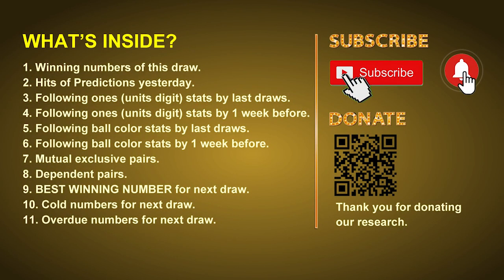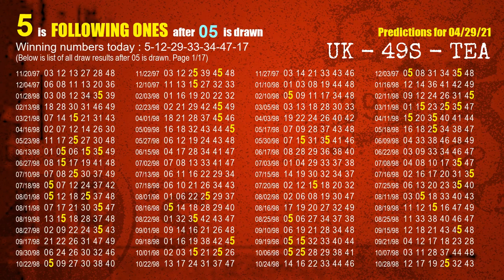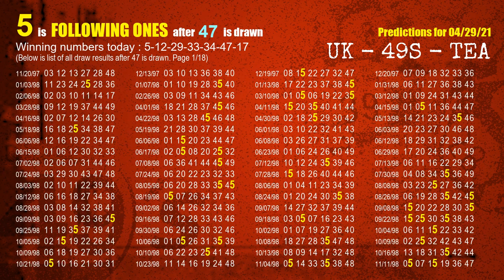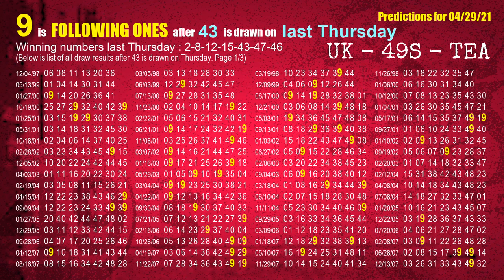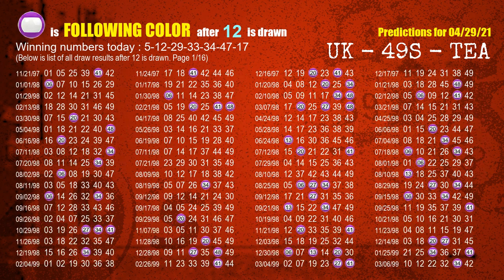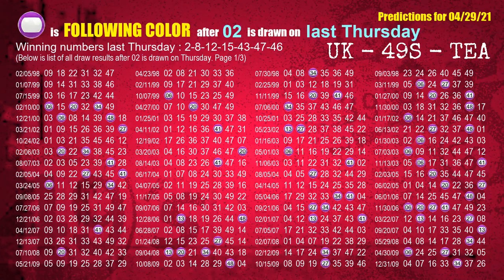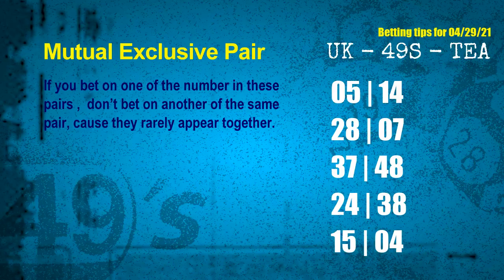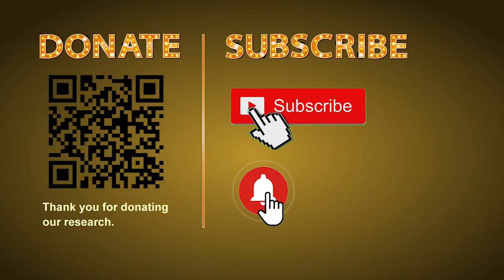UK49s TEA | Math teacher HIT5.33.47 & 5.3.4.7ones | How to win Apr 29 and result on Apr 28